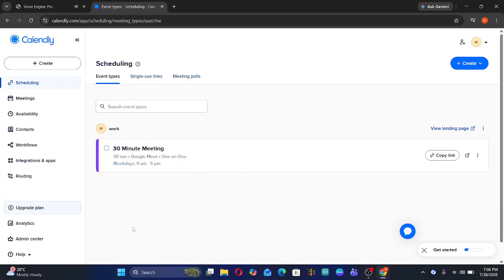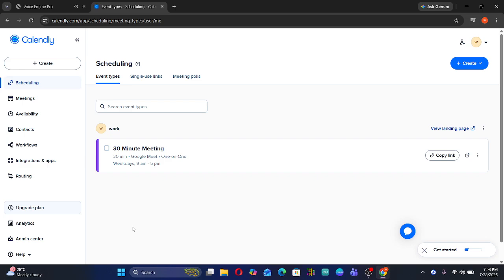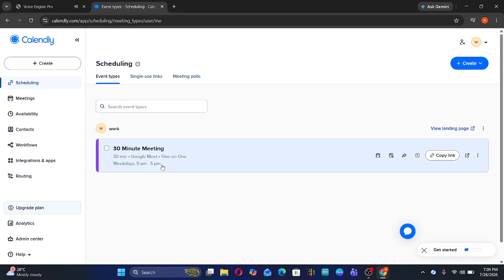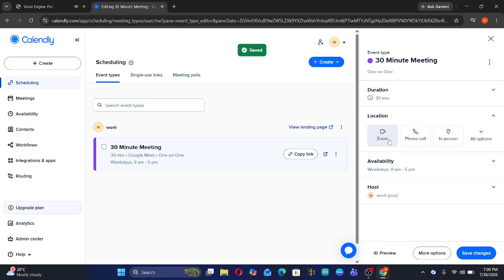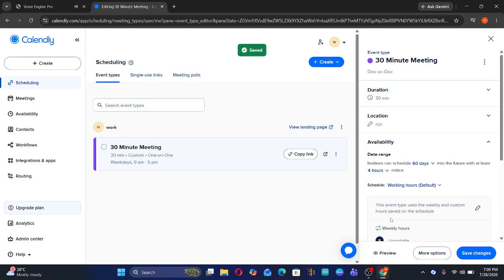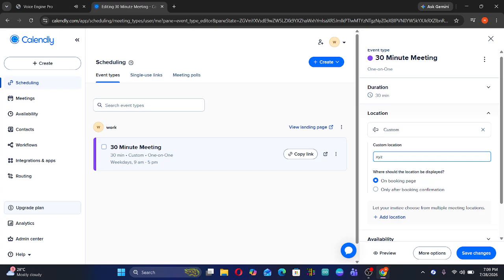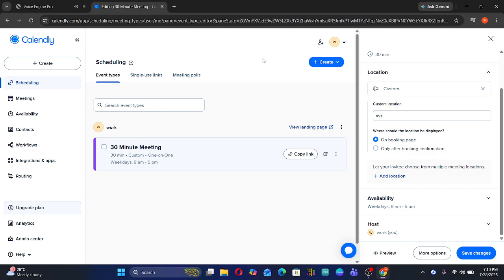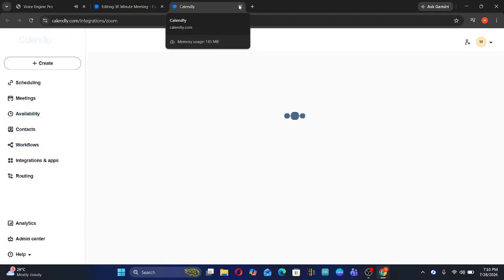How to Update Calendly Meeting Location (Step By Step) (2026 Guide)